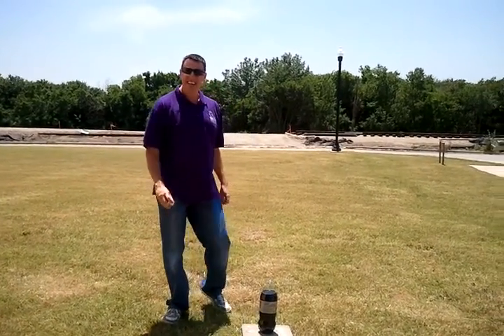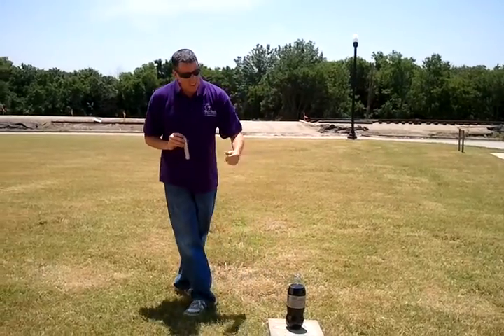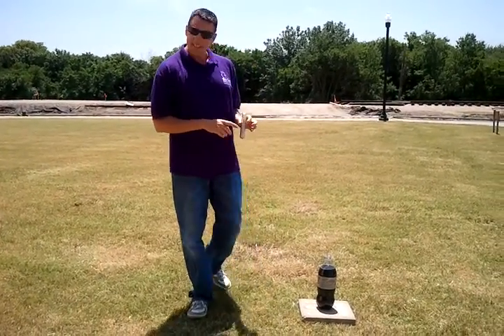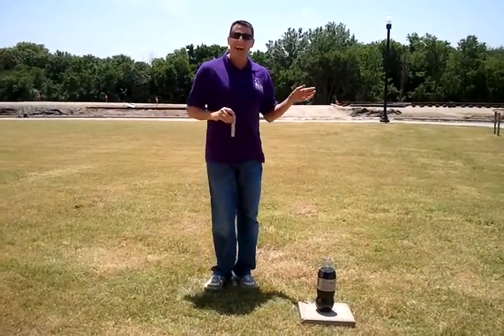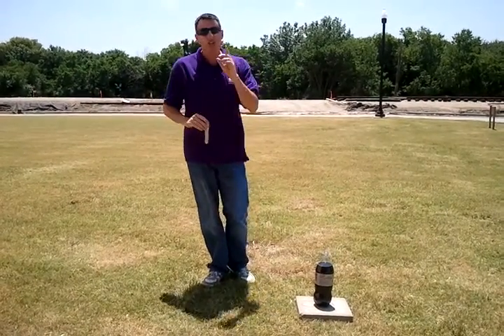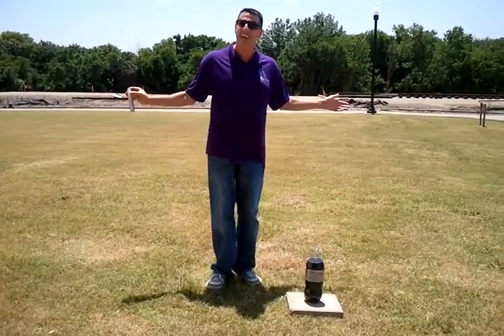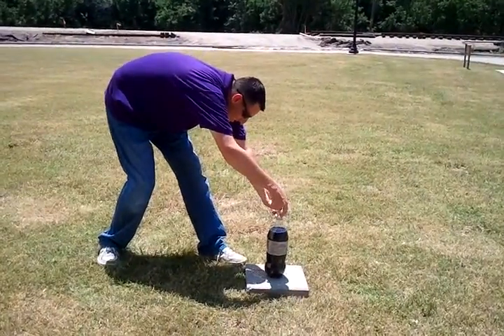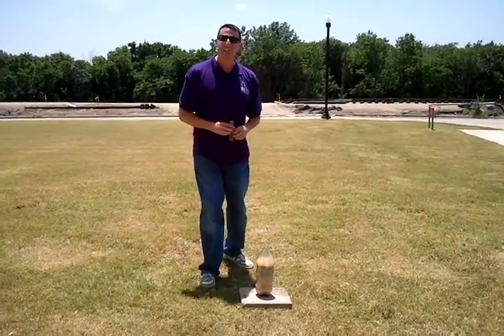Sci-Tech Labs: Mentos Geyser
Materials:
- 2 Liter Soda Bottle (Diet Coke is preferable)
- Roll of Mentos
- Goggles (eye protection)
- (Optional) 1 container for easy Mentos drop-off (we use a test tube)

Procedure:
1. Set up your geyser area.  This science demonstration is VERY messy.  You will want to make sure you have vertical height (outdoors).  There is also a splash zone (soda can land several feet away from the bottle, especially in windy conditions).  Setup includes:
a. Set your soda bottle where you would like the geyser to happen.
b. Use a tarp if you would like to place under the bottle.  This can help contain the spill.  Another items you can use is a large plastic bin.
c. Leave the bottle closed until you are about to begin.
d. EXPERIMENT: Use other types of soda to see what reaction is best.  You can also change the temperature of the soda to see if there is any effect.
2. Set up your drop-off container.  In our case, we use a test tube.  Setting up includes opening up the Mentos Roll and dropping the Mentos in our test tube.  EXPERIMENT: Use several different types of materials (salt, sugar, iron filings, etc.) and see what kind of reaction you get.  Have them ready so that you can do the experiment trials right after each other.
3. Use eye protection for the next part.  Open your soda bottle and drop your Mentos inside as quickly as possible.  Make sure not to stare directly into the hole of the bottle as the soda can hurt your eyes.  The resulting geyser will happen quickly.  To avoid getting too wet, you will need to step back faster in order to avoid the spray.  Make sure to have a clear back up area.  Some Mentos may come out from the rapid release.  If you are using other materials (such as salt, iron filings, etc.), these substances can get into your eyes and scratch your cornea.  Avoid inhalation of the geyser as well as digestion.

Science
• Carbonated drinks like most sodas are pumped with carbon dioxide to give the drinker the fizz feeling.  This gas is suspended within the soda.   Any shift in the forces inside can cause these gas molecules to come out of suspension.  This effect can be seen when you shake a can.  When shaken, the pressure increases as the gas inside tries to expand.  When you open the container, this gas will push out to an area of lower pressure (a.k.a. the outside).  As it leaves the container, the quick eruption will cause liquid to come out at the same time causing the subsequent spray.
• When Mentos are dropped in, the surface tension of the soda is disrupted, allowing bubbles to form.  Added to that, Mentos have thousands of microscopic pits that allow bubbles to form.  As the bubbles expand, they are released and will push the soda out.